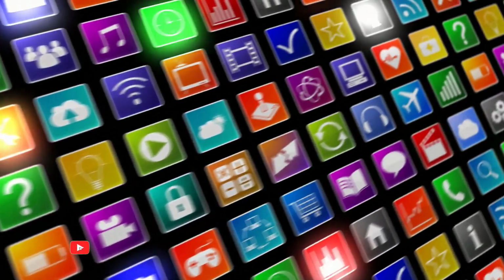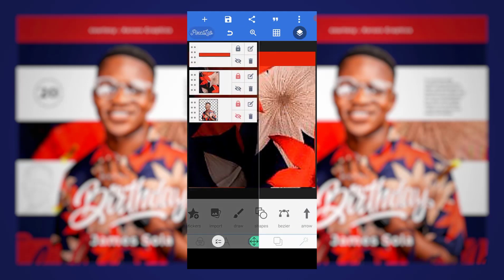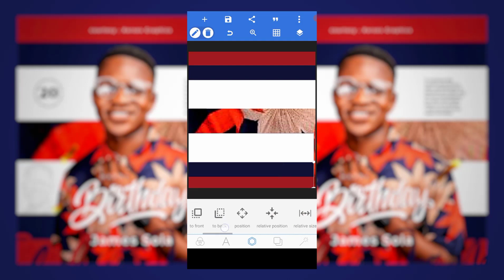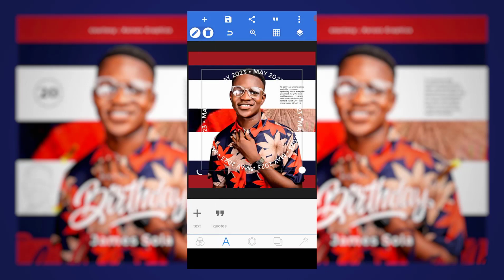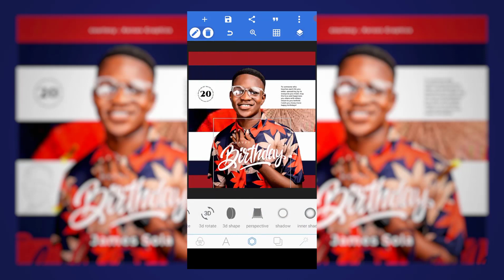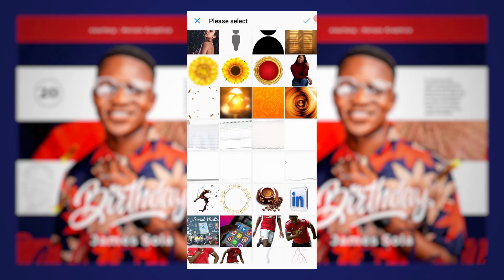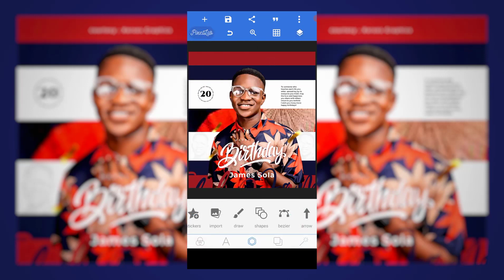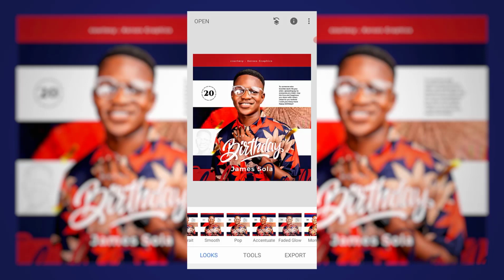HOW TO CREATE A BIRTHDAY FLYER IN PIXELLAB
here is a detail explained video on how to achieve this Clip birthday flyer design in Pixellab.

In this video I will be showing you how to create a Professional Flyer easily without using photoshop. Flyers are a great tool to promote your design and, more importantly, for you Graphics Designers to promote your Design. Hope you enjoy the video, if you have any questions, please don't hesitate to leave them in the comments. See you again soon!